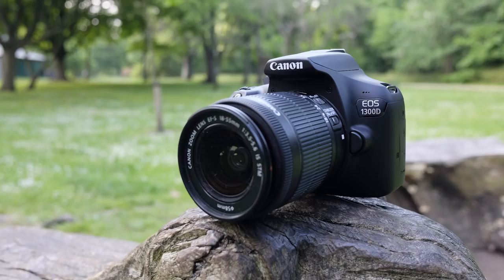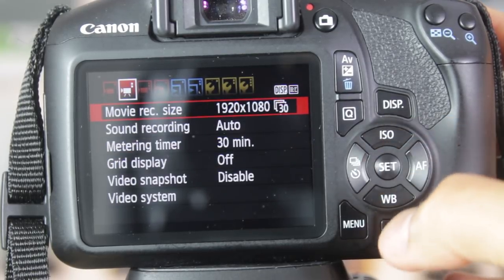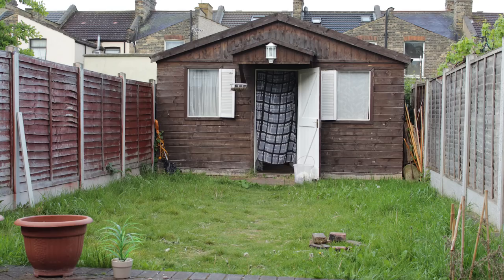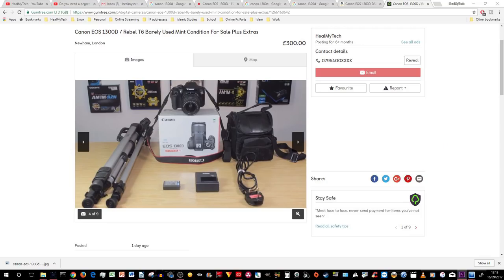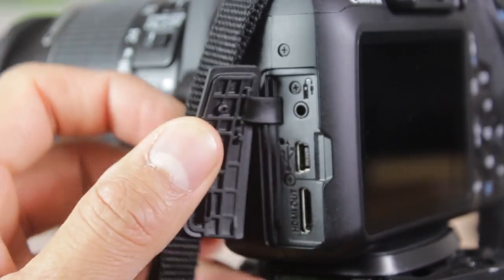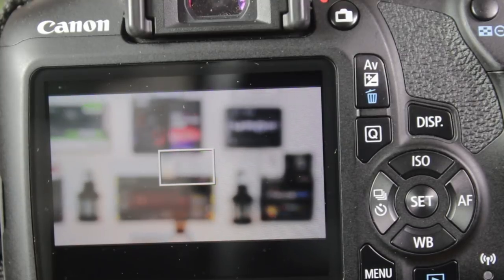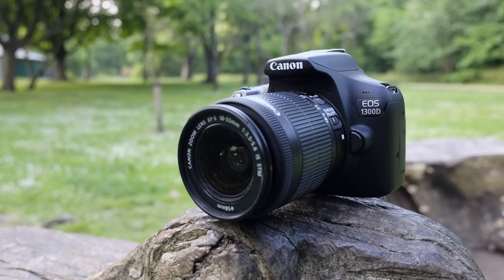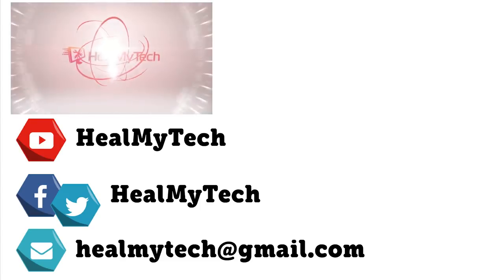Is It Good For Vlogging? Canon EOS Rebel T6 (Canon EOS 1300D)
Today we take a look at the Canon EOS 1300D aka Canon EOS Rebel T6 as known in the states.  Is it good for vlogging or for a youtube channel, specially as a beginner?

The best and cheapest camera to start vlogging or start a YouTube Channel is the one you already have.  If you are looking for a good budget dslr camera for vlogging or for a YouTube Channel, then there are some features you should be looking for in a dslr camera for making videos instead of a camera more designed for photography.

Time Stamps:

00:03 Update 05/07/2019:  There is an edited and reuploaded video of this one here, shorter, less filler, straight to the point:

Is The Canon EOS Rebel T6 (Canon EOS 1300D) Good For Vlogging? DSLR Camera Review | 2019 Reupload

01:10 Disclaimers

02:00  I bought the Samsung Galaxy S5 in 2017 & Not Wait For The iPhone 8 Or iPhone X As A PC Tech Repair

02:48 Do you need a degree? How to study for free & earn a living | My inspirational story into tech

13:48 The art of asking the right questions | How to ask questions in a technical forum

04:06 Early pictures of the Canon 1300D

04:44 More DSLR Pics

05:17 How To Buy This Canon EOS 1300D / Rebel T6 From Me

05:52 Main Topic Content - 4 Features lacking in this Canon 1300D / Rebel T6 Camera  DSLR

13:16 Outro